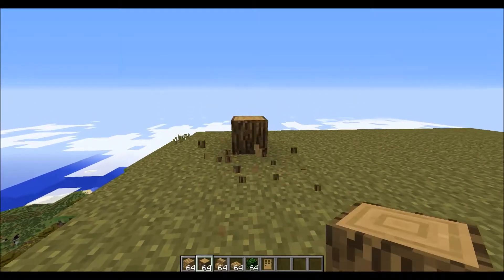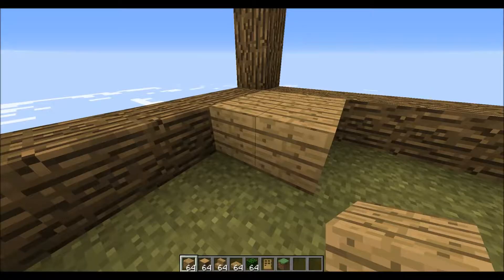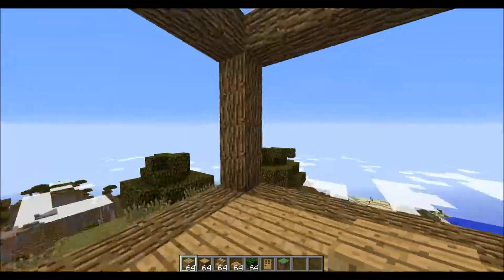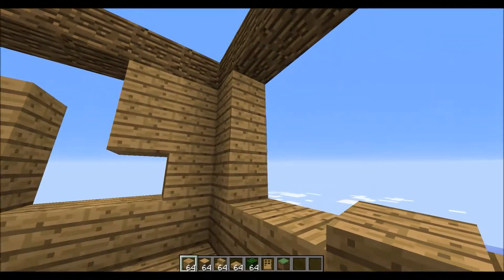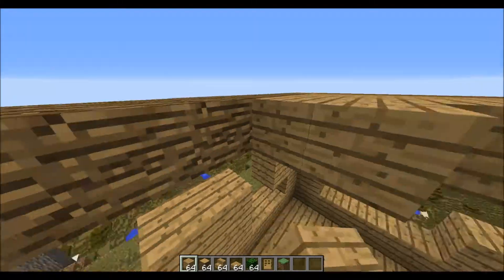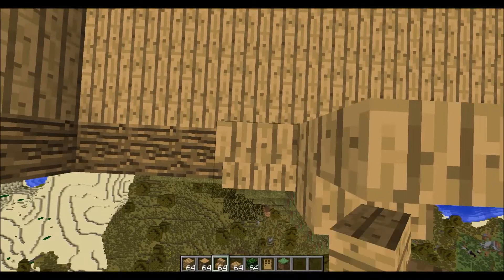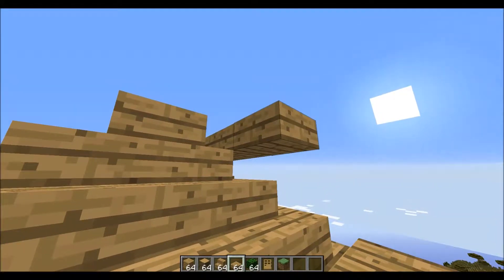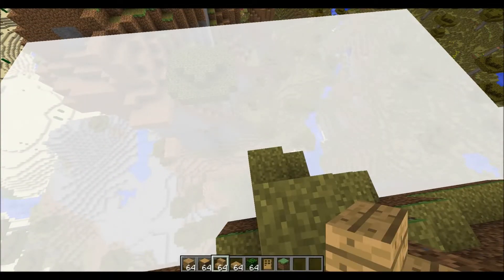How to build a house in Minecraft (BASIC) #1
Great video: "An insane ending to SkyWars!"